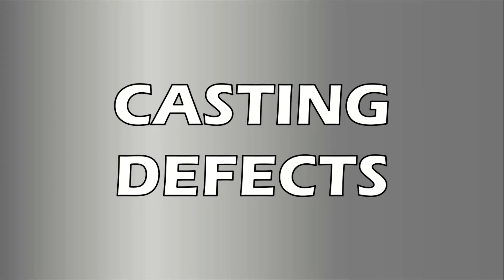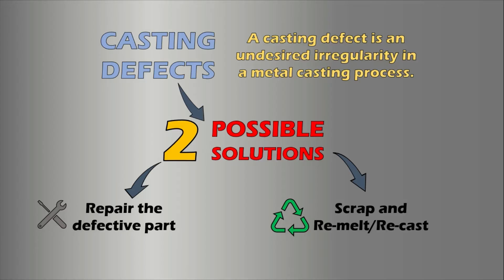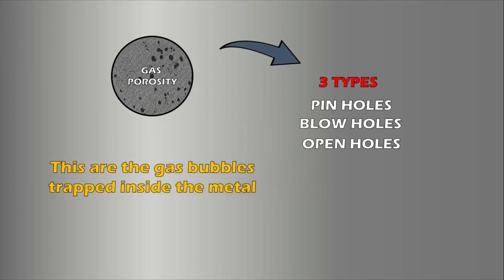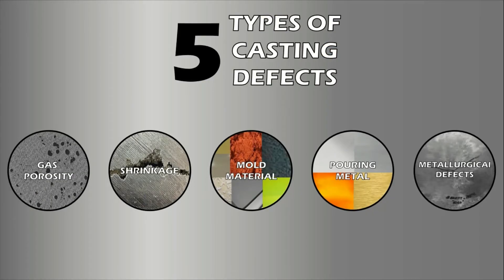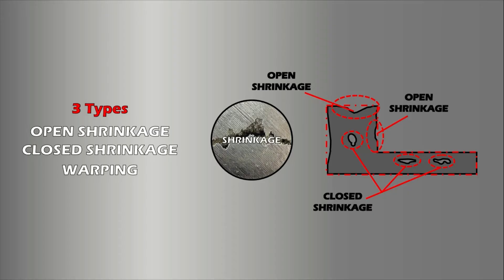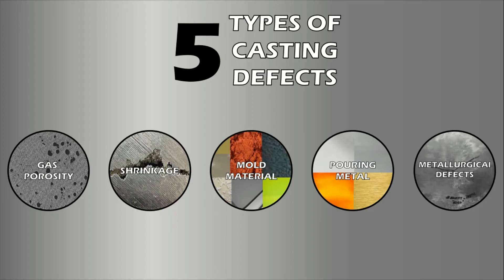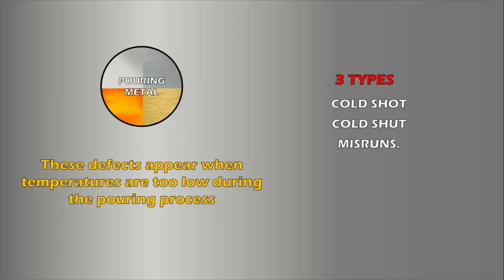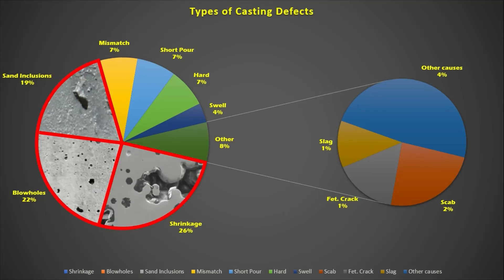Casting Defects and Remedies | How to prevent casting defects | Casting Definition | Defects Types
A casting defect is an undesired irregularity in a metal casting process. Some defects can be tolerated while others can be repaired, otherwise they must be eliminated. There are a lot of things that can go wrong with a casting, but it can be difficult to tell from the results what the problem is that caused it. It is best to avoid casting defects as much as possible, if the produced casting part is defective but can be tolerated, then it is machined as required, to make defective part usable, and on the other hand, if the part is un-repairable or not economical to repair, this kind of parts are usually considered as scrap, and will be thrown into the furnace to re-melt and re-cast. Either way, the repairing or re-melting incurs loss of resources, which otherwise can be used to produce more parts. This is a loss to the industry, thus casting defects are bad to the industry and should be avoided as much as possible.

Timestamps:
0:00 Definition of Casting / What is a Casting Process
0:35 What is Casting Defect?
1:49 Types of Casting Defects
2:15 Gas Porosity Defects
2:45 Types of Gas Porosity Defects
3:34 How to prevent Gas Porosity
4:25 Why Shrinkage Defects Occurs
4:49 Types of Shrinkage Defects
6:14 How to Prevent Shrinkage Defects
7:05 Mold Material Defects
7:20 Types of Mold Material Defects
7:39 How to Prevent Mold Material Defects
7:59 Pouring Metal Defects
8:10 Types of Pouring Metal Defects
8:20 How to prevent Pouring Metal Defects
8:47 Metallurgical Casting Defects
8:59 Types of Metallurgical Casting Defects
9:09 How to Prevent Metallurgical Casting Defects
9:33 Suggestion to Reduce Casting Defects